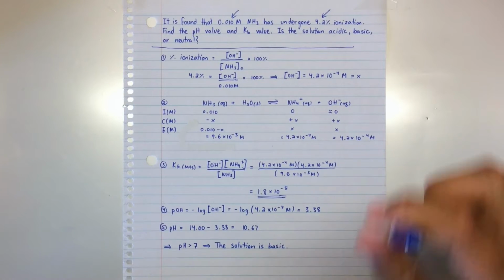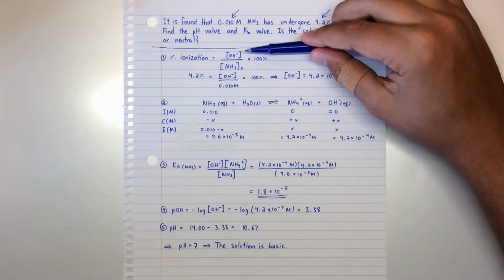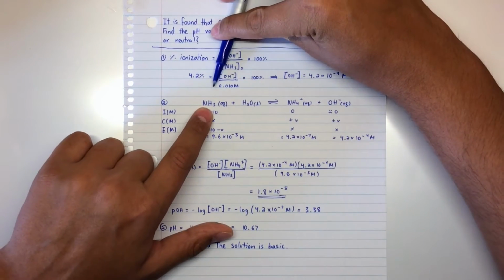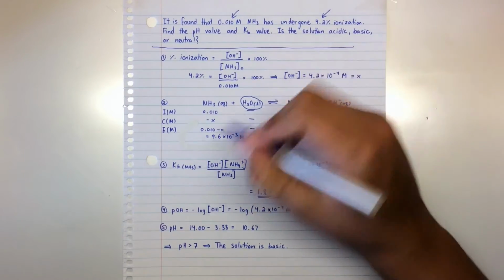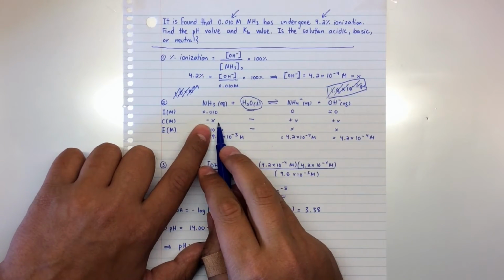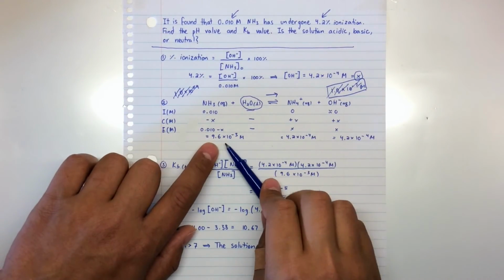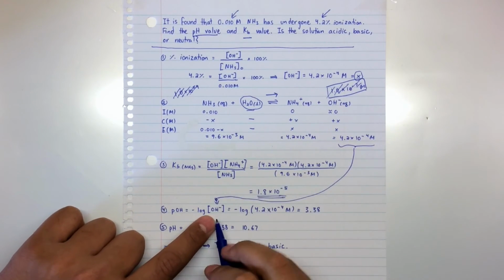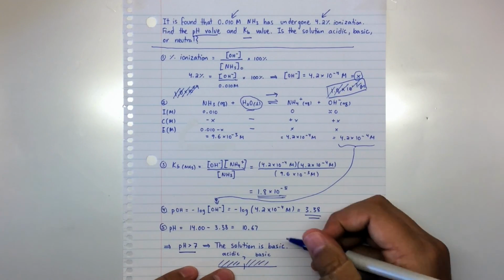Percent Ionization - Example 1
In this video, I solve a percent ionization problem. It involves the pH, the pOH, and the equilibrium constant for a base.

The reaction is:
NH3 « » NH4+ + OH-

Problem:
It is found that 0.010M of NH3 has undergone 4.2% ionization. Find the pH value and the Kb value. Is the solution acidic, basic, or neutral?

I hope I was able to guide you towards your success!